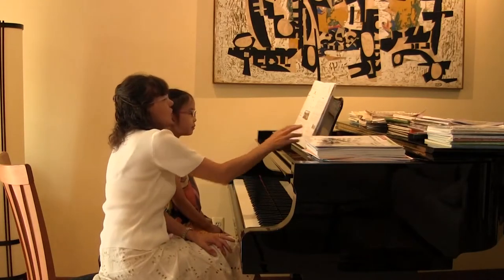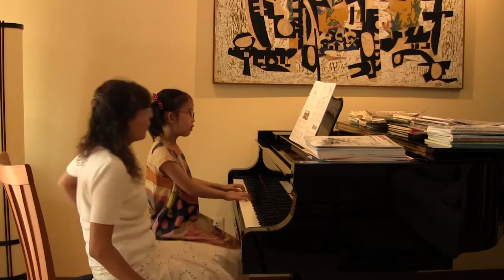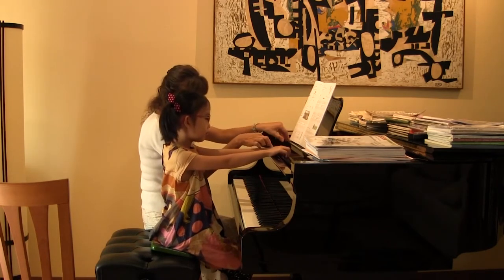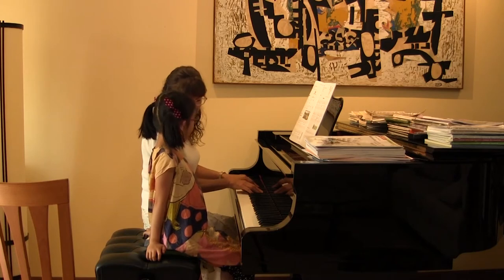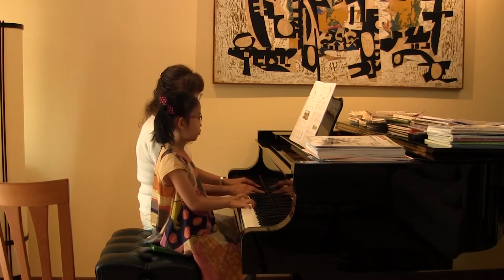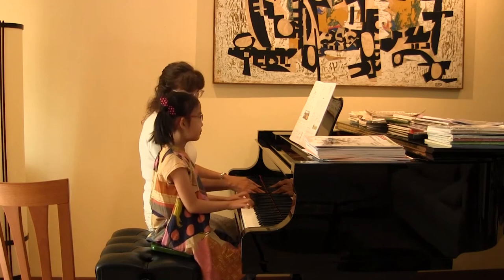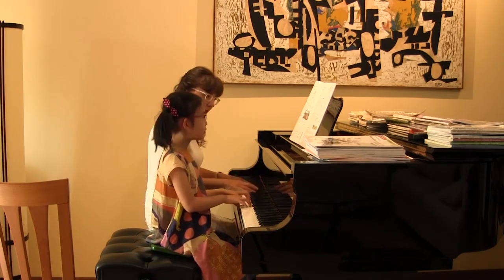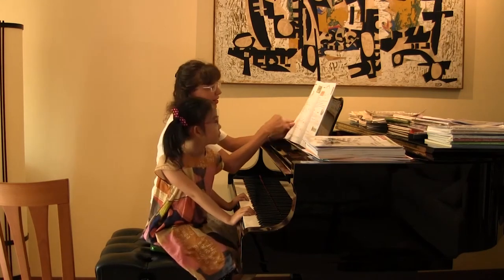Maracas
1A L and T book, SATP, p. 11
Perfect piano hands
Musicality
The importance of rests in music